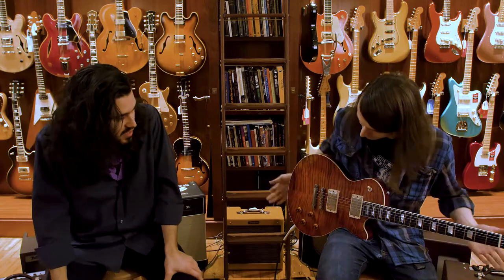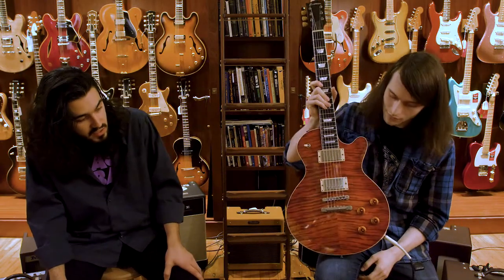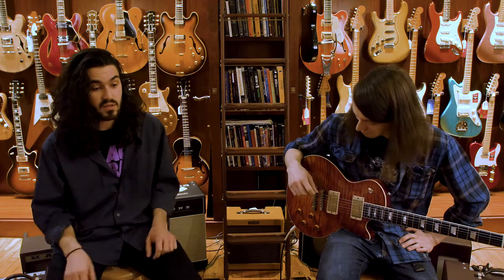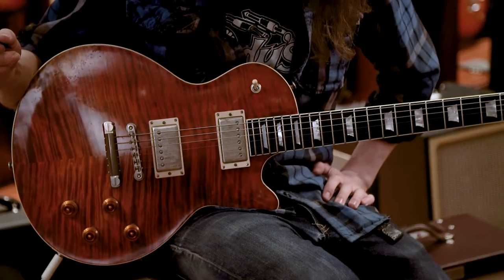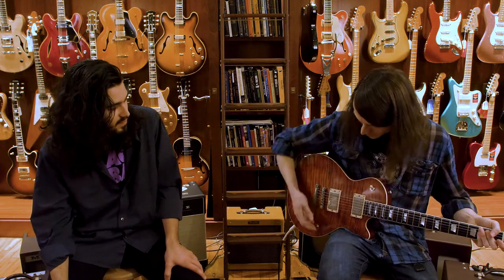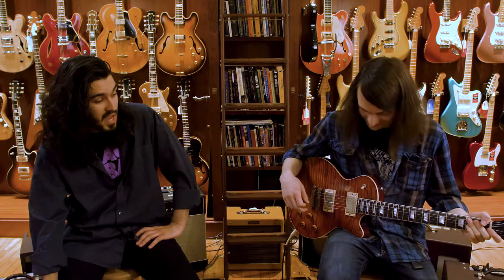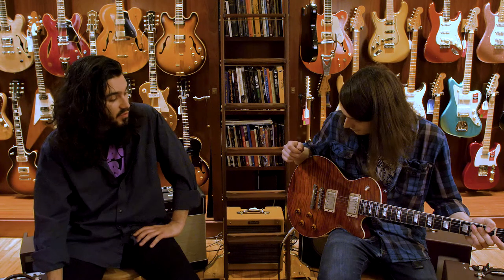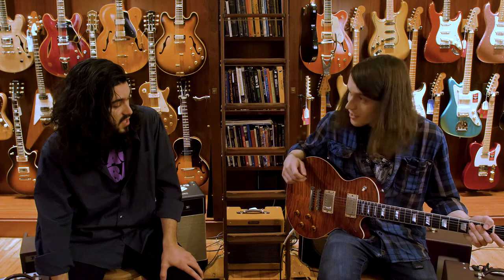Eastman SB59-V - Rudy's Music Shop Demo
Check out Joe and Paulie with this killer Eastman SB59-V, available at Rudy's Music Soho!